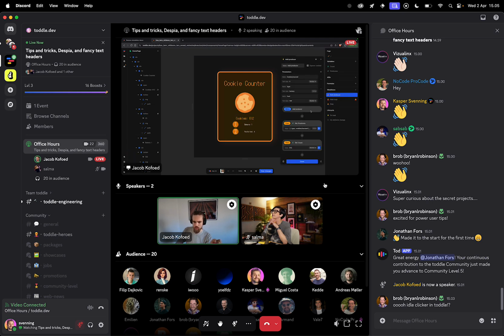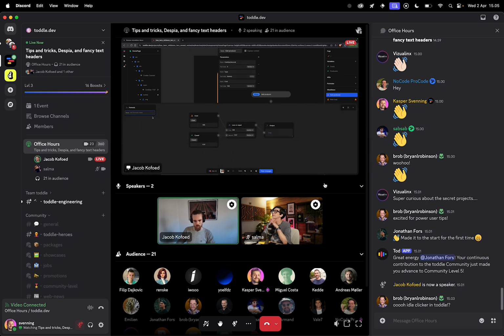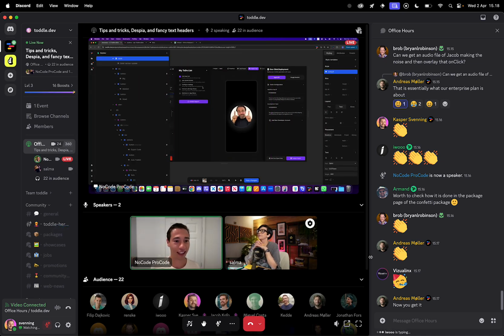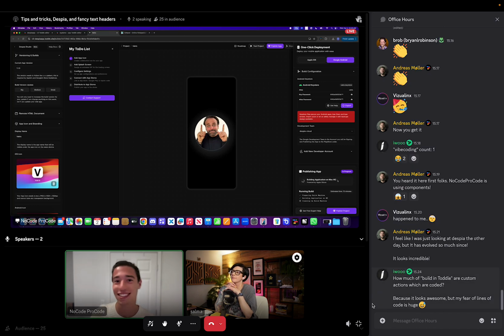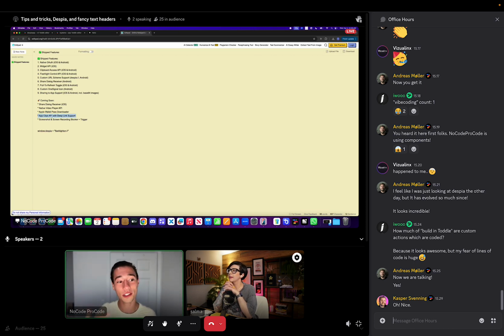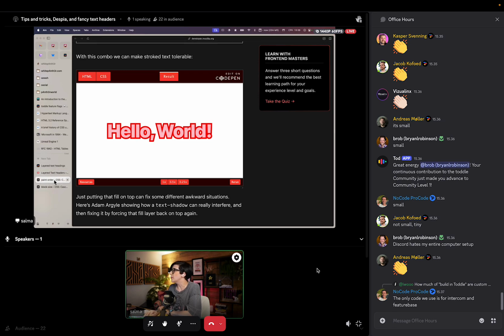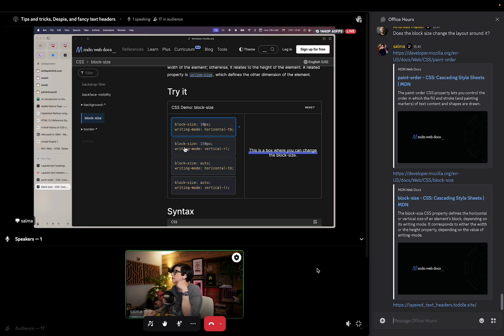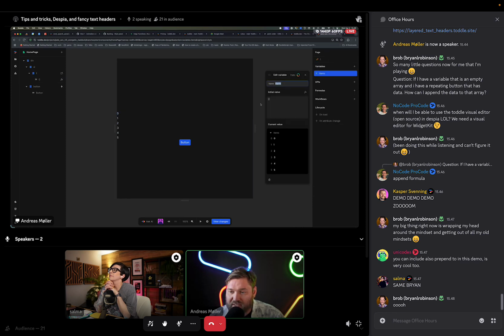Office Hours: Native mobile apps via Despia, Workflows, toddle Q&A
toddle Office Hours Wednesday 2nd of April 2025!

The last Office Hours in three weeks as Andreas and Salma are going on a secret mission to the United States 🙂

📚 Chapters
0:00 Jacob showing workflow magic
16:17 NoCodeProCode demos Despia
35:13 Paint order for cool text effects!
43:40 toddle Q&A with Andreas

toddle is an open-source web app builder crafted for professional product teams where:
👨‍🎨 Designers implement design in a Figma-like UI and
👨‍💻 Developers build logic with React-style functionality

toddle combines the power and performance of proven frameworks like Angular, Vue, and React with a fully visual environment, delivering the same robust capabilities in a more intuitive and streamlined workflow. By enabling Developers and Designers to collaborate in the same tool, toddle eliminates the dreaded handover process and fosters seamless teamwork.

Feature highlights:
✨ Community packages

We use toddle to build toddle 🤯